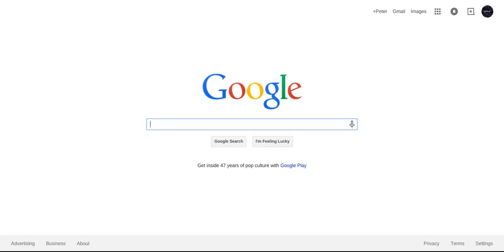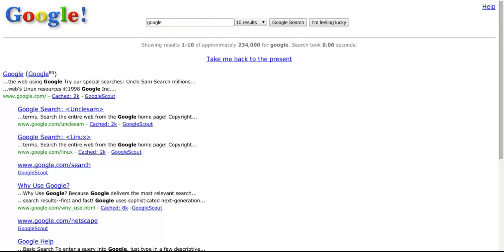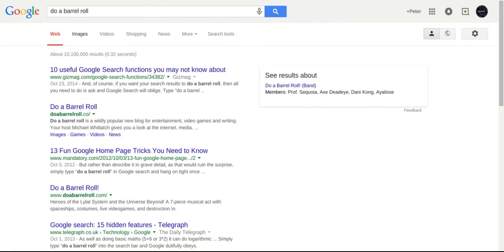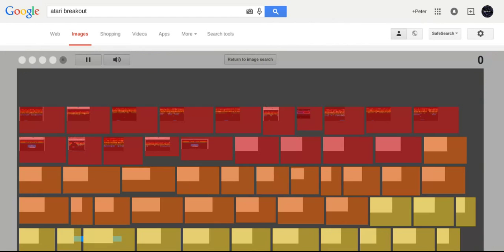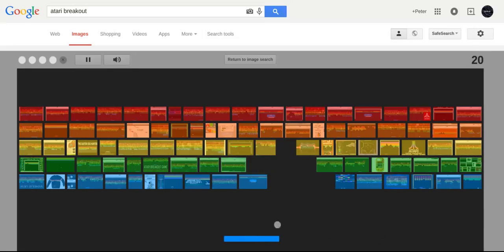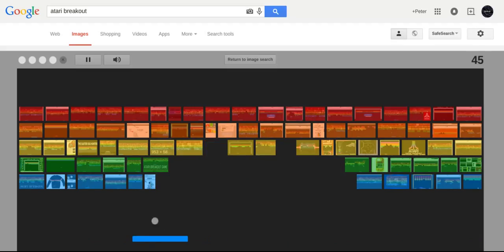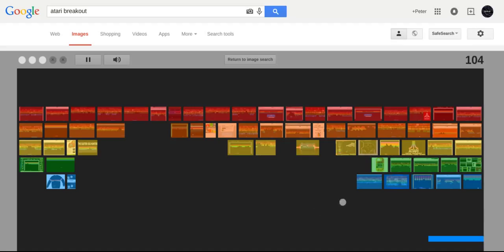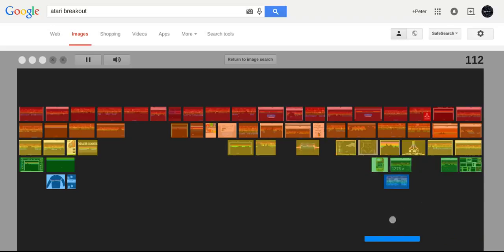Cool Tricks For Google And Chromebooks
Sorry you can't see the Chromebook tricks. But they work though. Believe me!